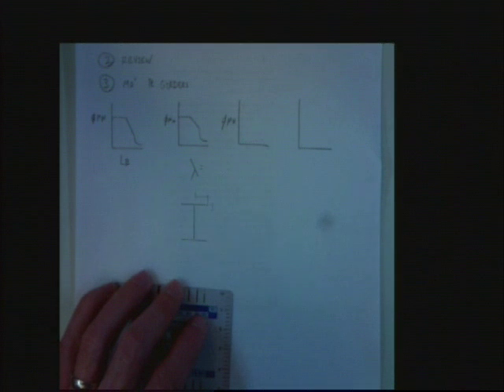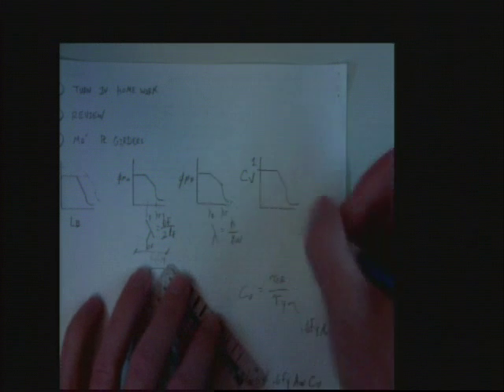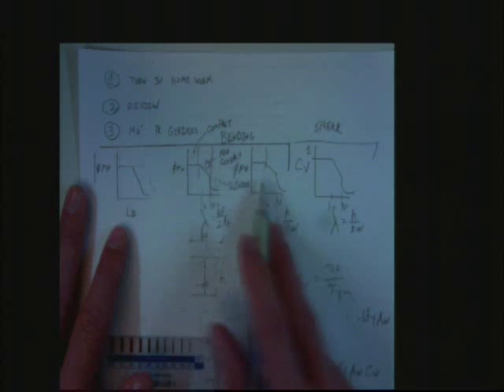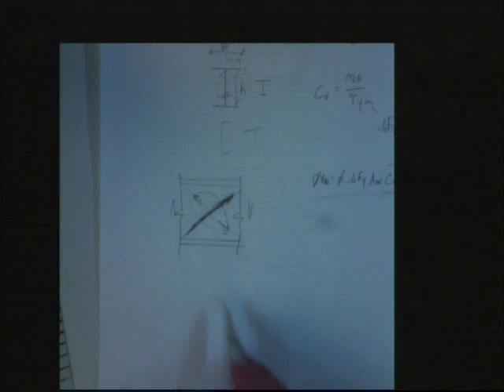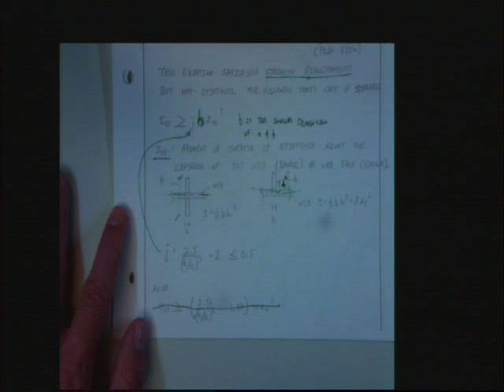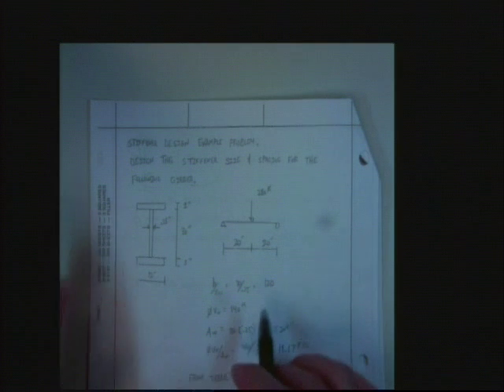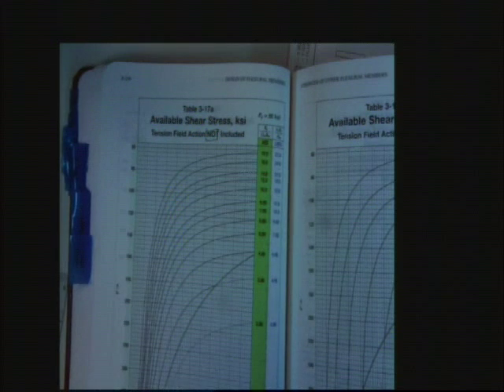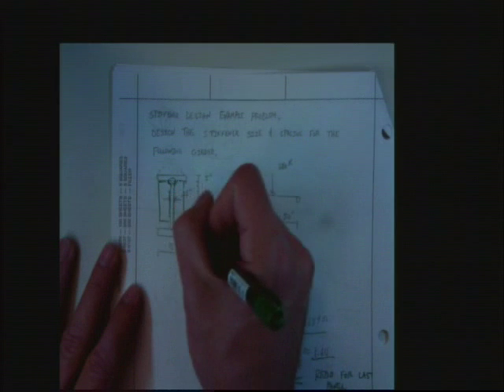Plate Girders - Stiffened Web Design Example - Simple Steel 27